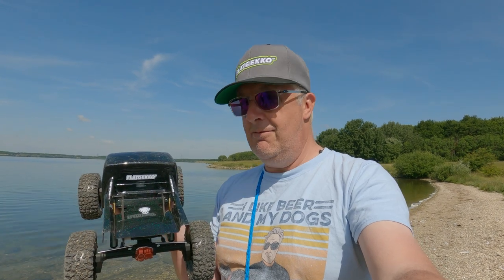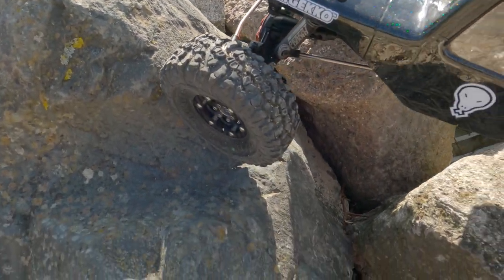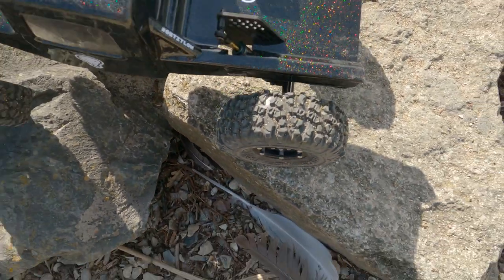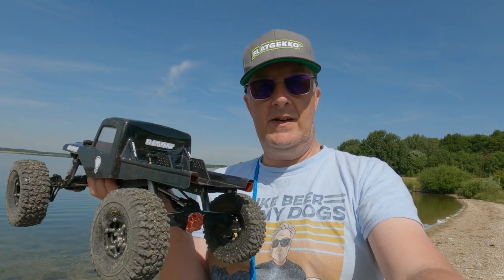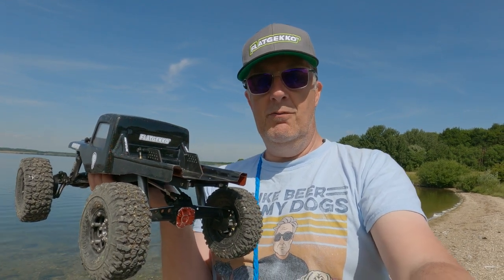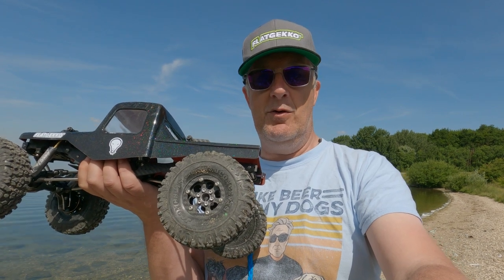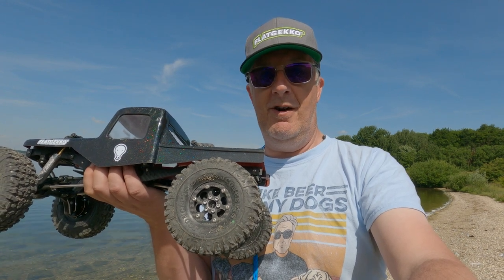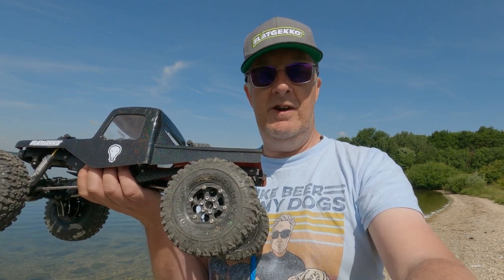The new Ruptures? Are the J Concept Landmines as good as their bigger brother?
I love the J Concept Rupture 2.2s I have on my Class 3  4 wheel steer Flatgekko LCG Crawler, so I thought I would give the J Concepts Landmine 1.9 R C Crawler tires a go instead of my usual Proline Trenchers. The test - Our favourite 3 lines at Grafham Water. See how they do and if they are staying on for this weekends R C Crawler Class 2 competition.